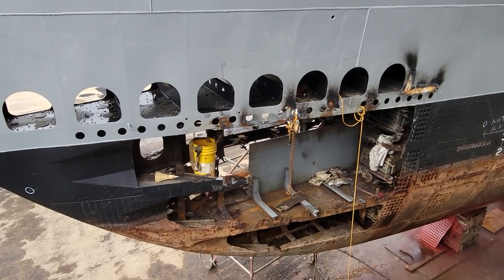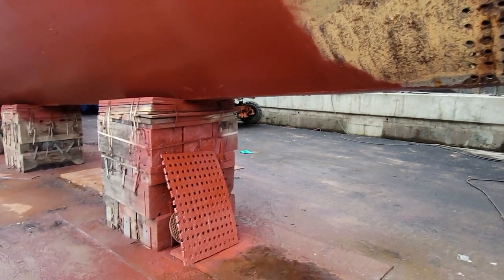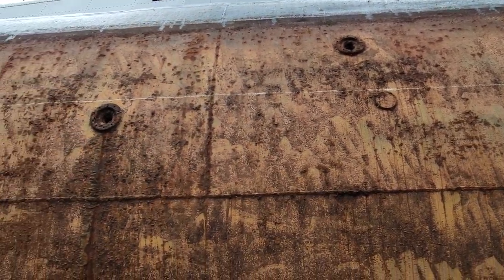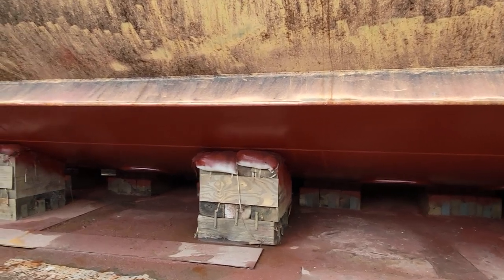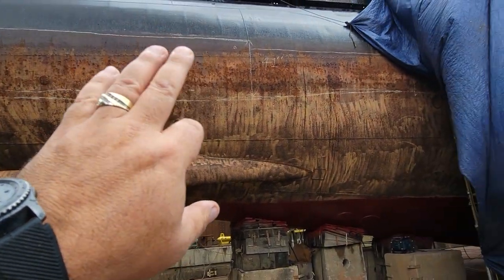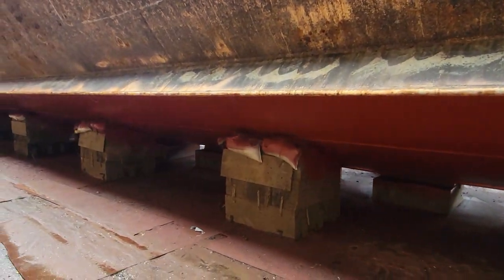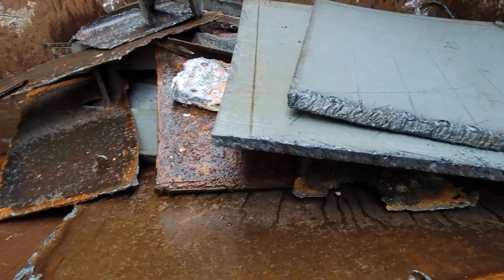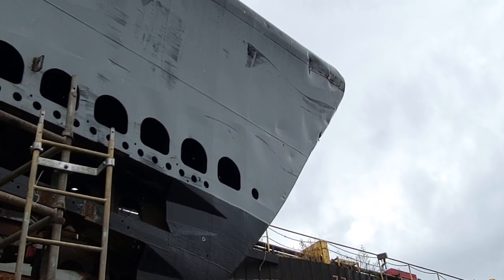USS Cod drydock update #2- 7/16/21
This is 2nd update in the USS Cod in drydock. About halfway done. My comment at the end about docking in Erie for the public was incorrect. Tenetive date is 2nd week of August.